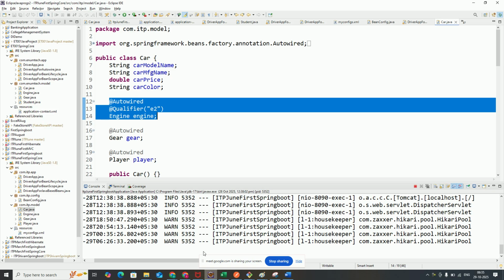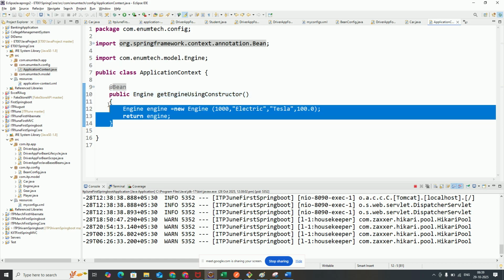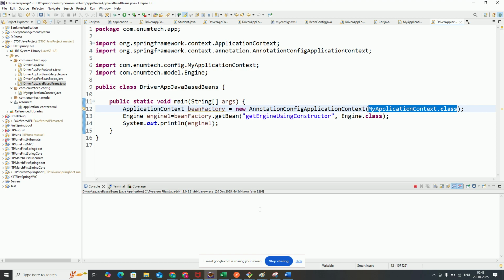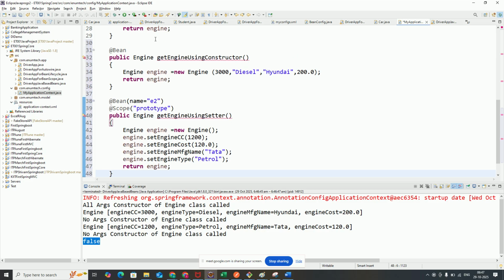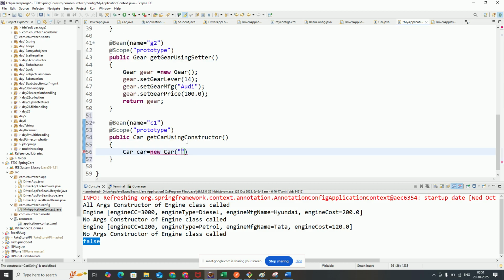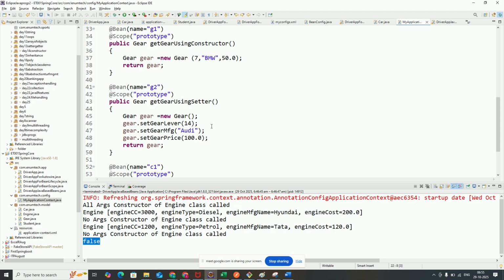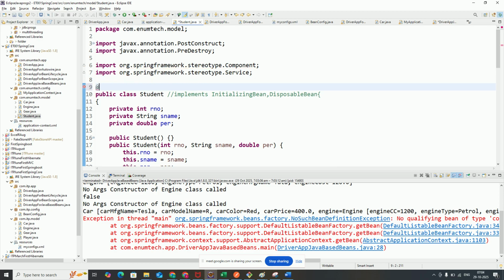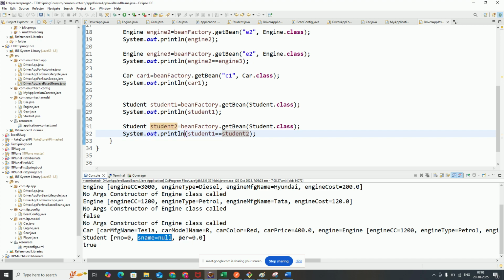Spring Core day 6 (Java Based Beans @Autowired , @Component